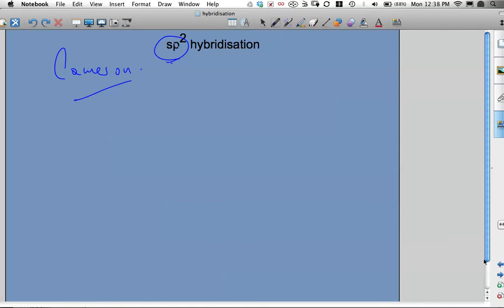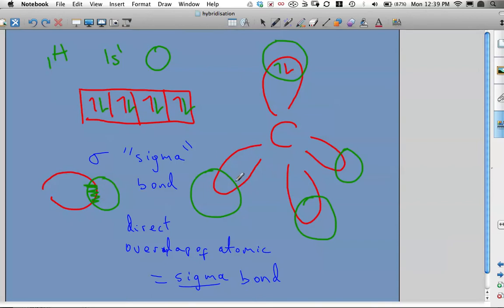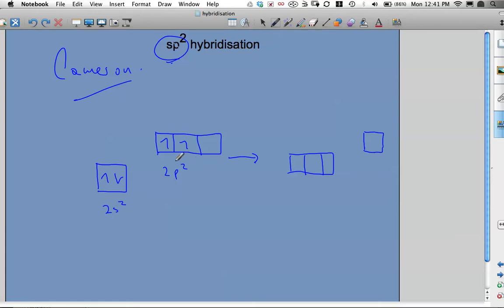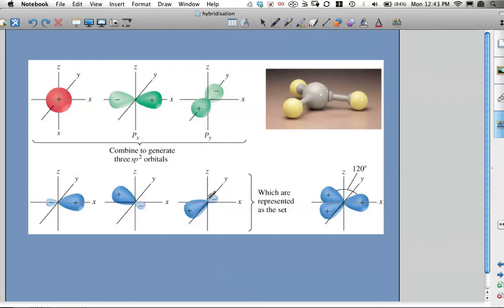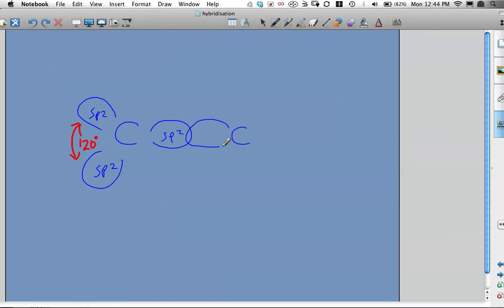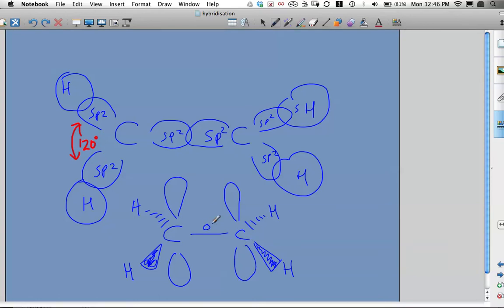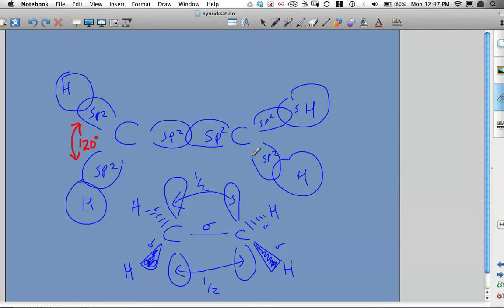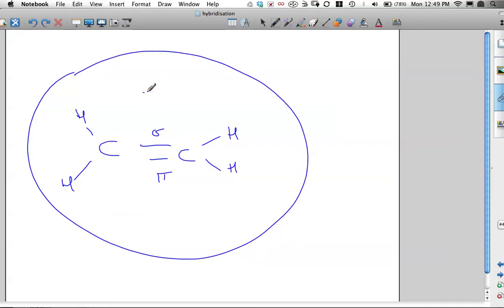sp2 hybridisation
A very basic introduction to sp2 hybridisation.  Suitable for pre-university students such as IB HL chemists